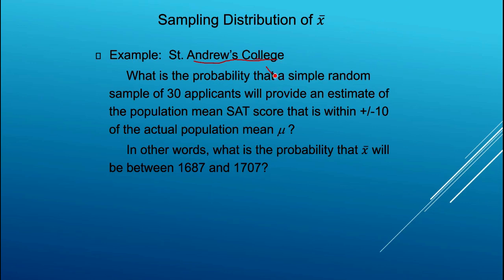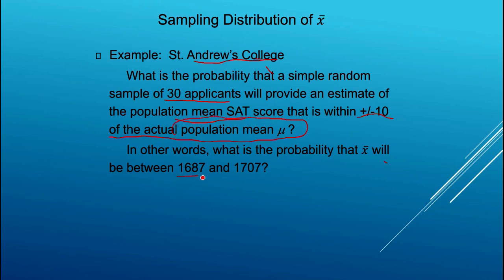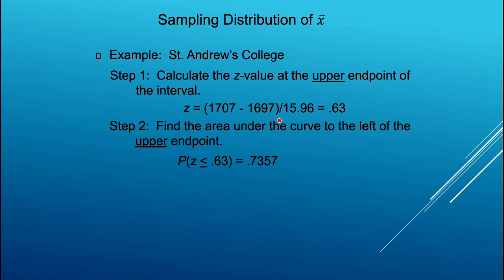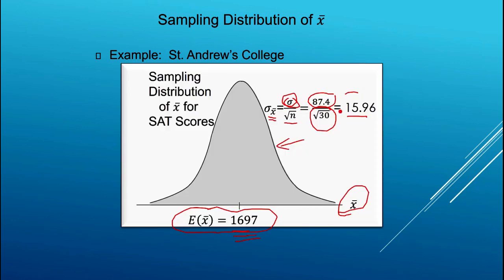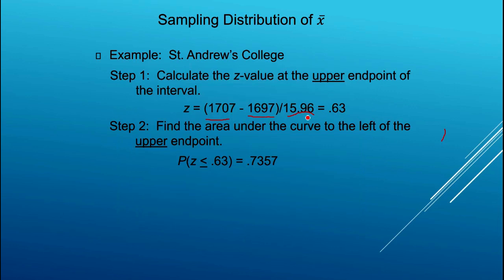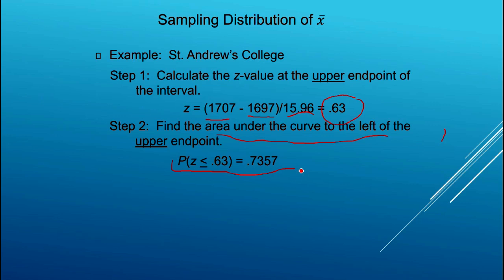CH7 Video Lecture 2